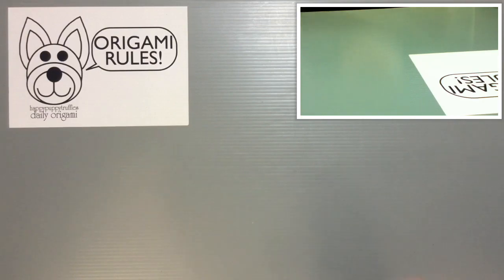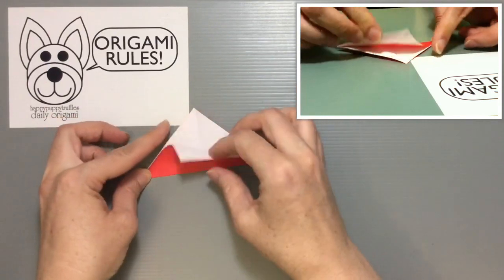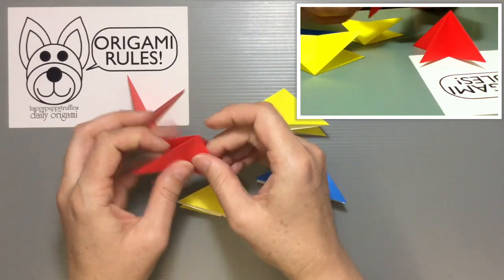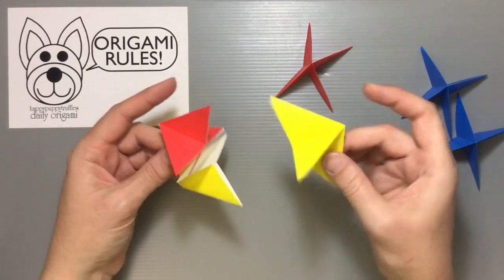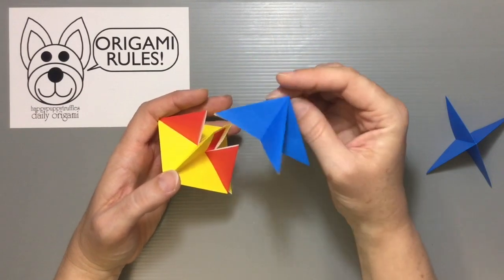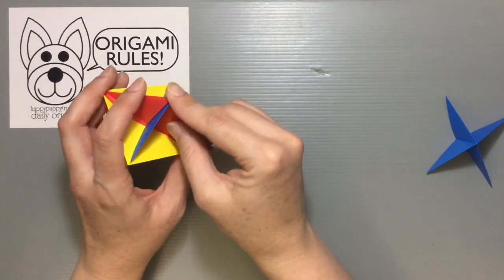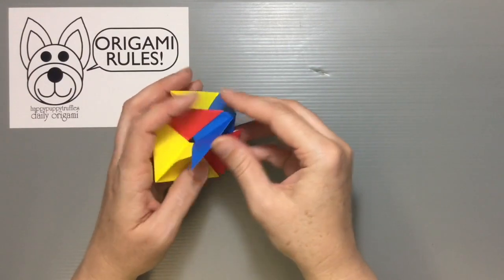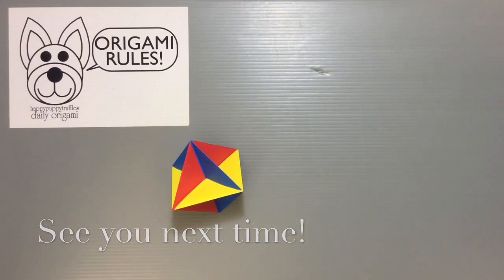Traditional Origami Top Tutorial